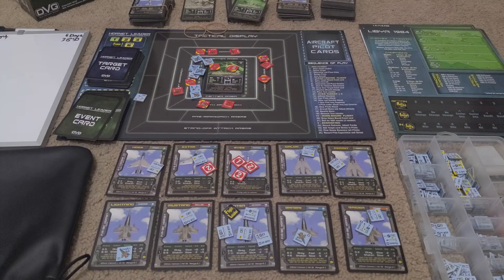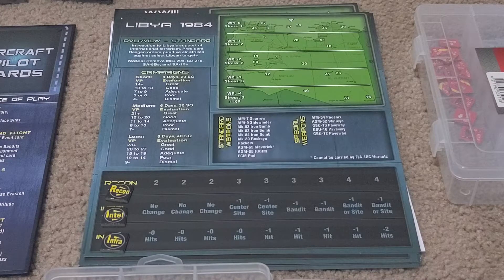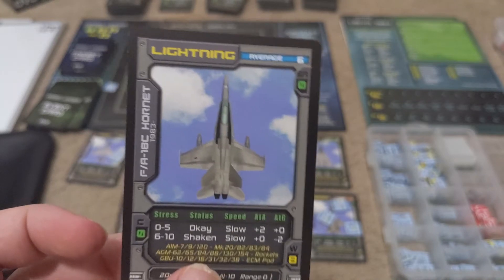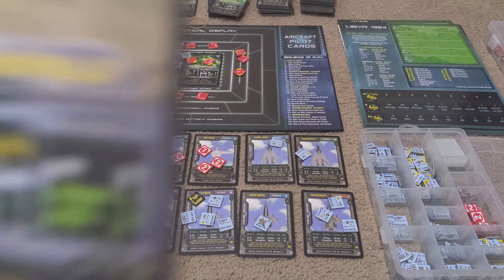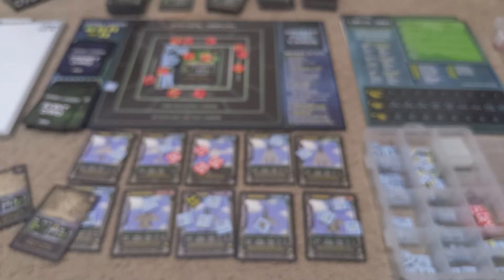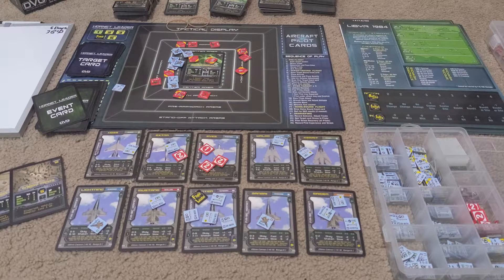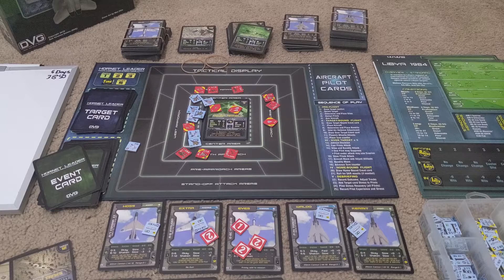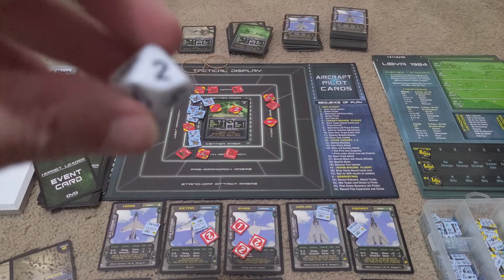Blue Boards: Hornet Leader Carrier Air Operations